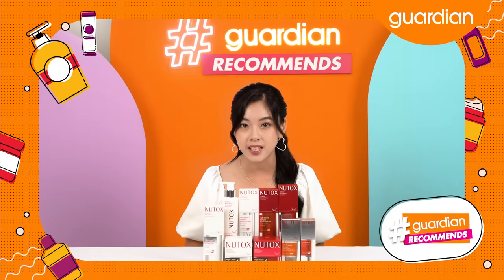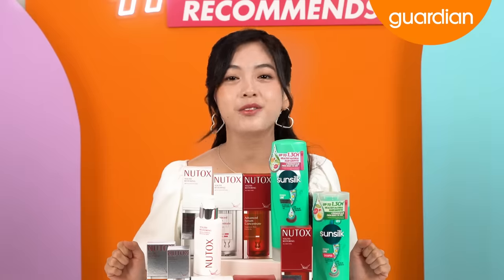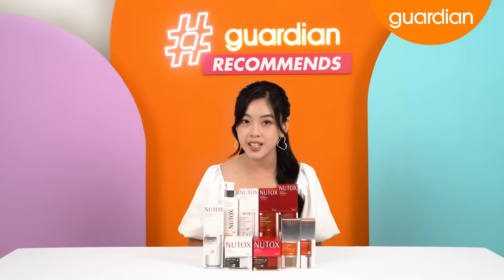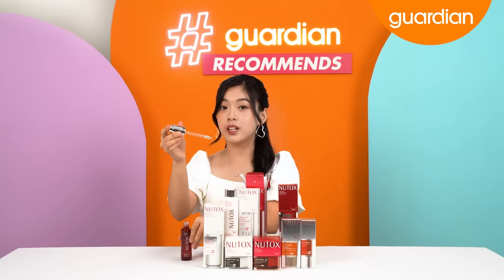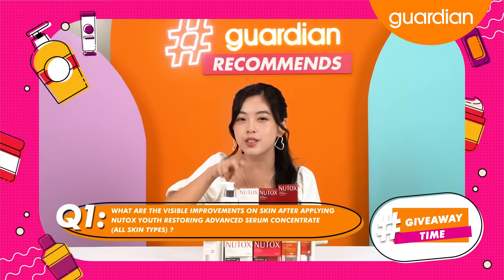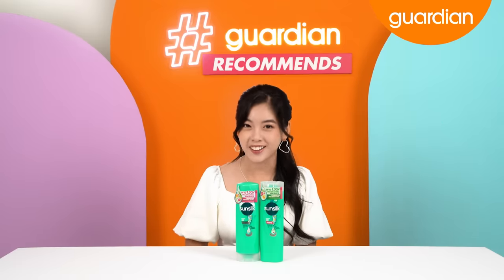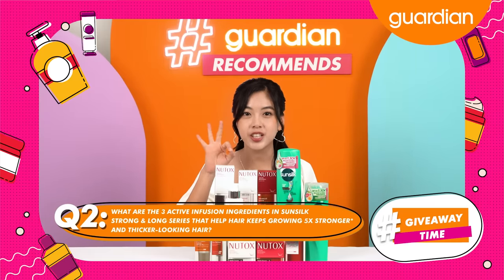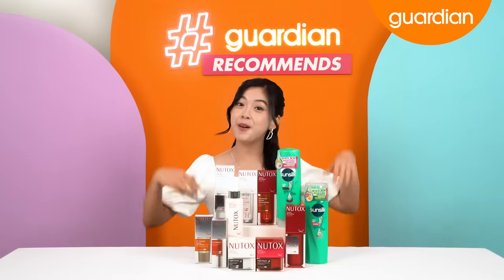EP130 : GuardianRecommends Beauty Resolutions: Maintaining Nourished Hair & Skin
😍𝐍𝐞𝐰 𝐒𝐞𝐫𝐢𝐞𝐬 𝐅𝐨𝐫 𝐍𝐮𝐭𝐨𝐱 & 𝐒𝐮𝐧𝐬𝐢𝐥𝐤🥳
Your skin deserves the best care 👍🏻 Transform your daily routine into a self-care ritual with our recommended products now!  Host @kimberly.chuah will explain which range is suitable for your skin type & the benefits of silky girl!

Interested to try these products?
Answer the question in the video & stand a chance to win FREE gifts! Comment your answer down below now 🤭💕